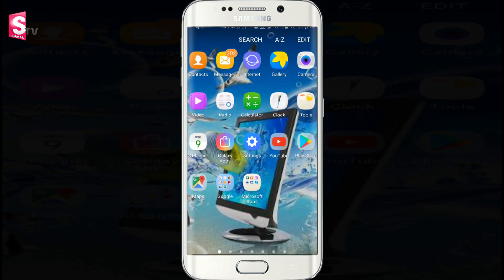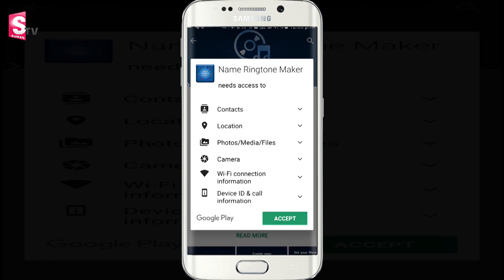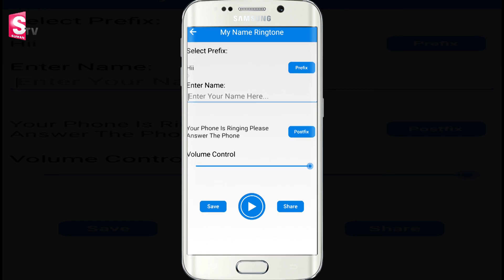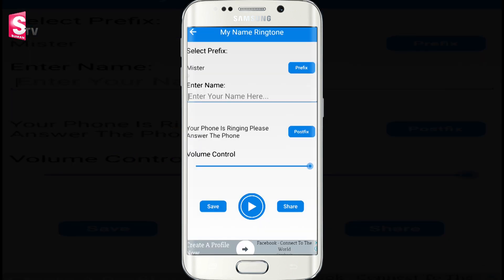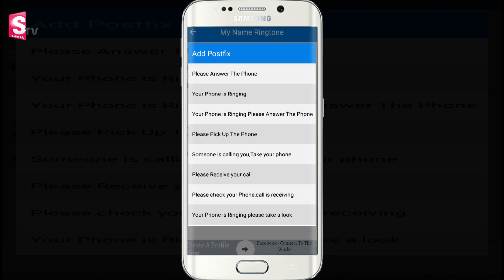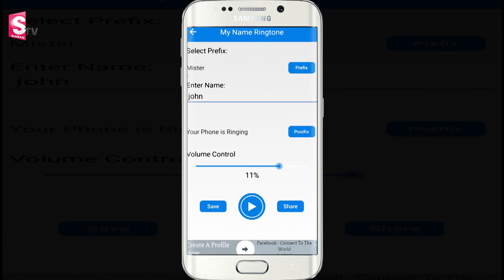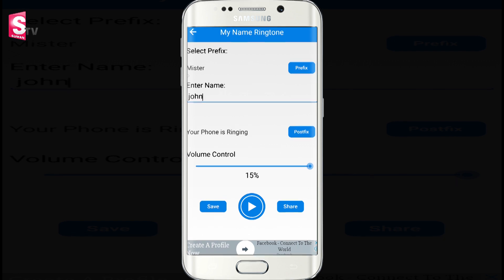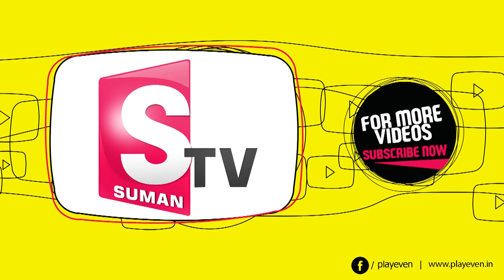మీ పేరుని మీ మొబైల్ రింగ్ టోన్ గా సెట్ చేసుకోవడం ఎలా | How to set your name as mobile ring tone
SumanTV Life - We think you’ll agree with us when We say : Some people spend their entire lives wondering how to be successful in life, but never figure it out. Would you be surprised to find out that the secret really comes down to your areas? Well, it does. You see, personal success is achievable for anyone who practices the areas – or keys to success as We call them.